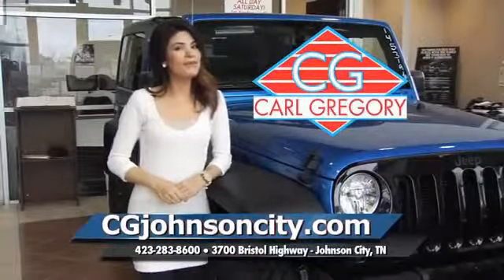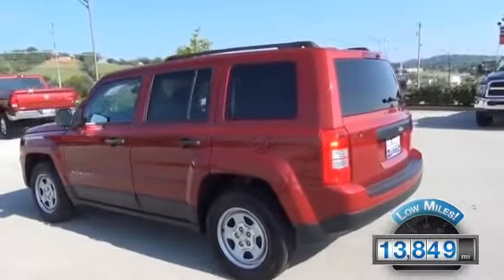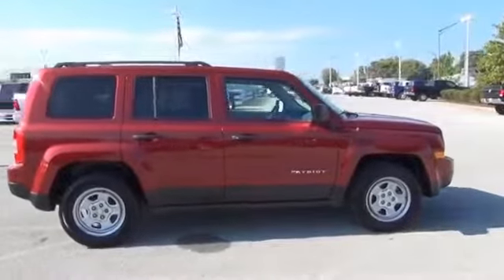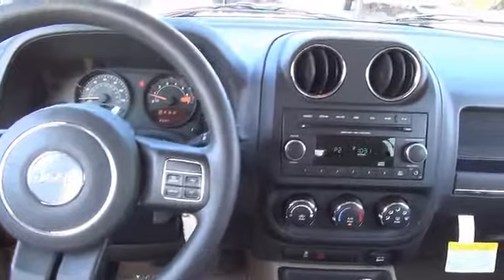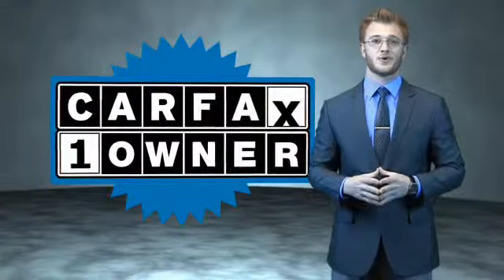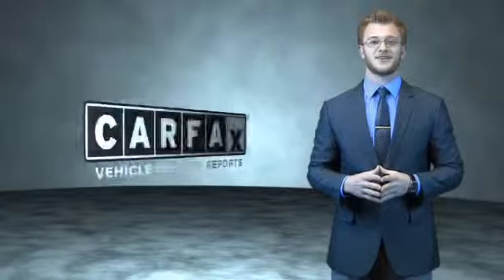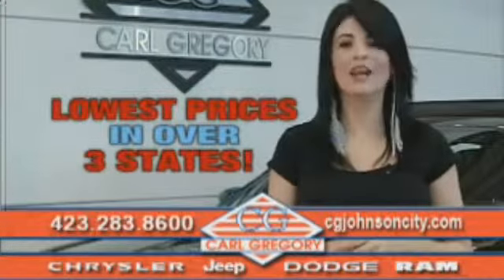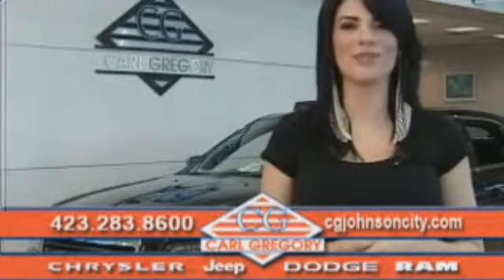2014 Jeep Patriot 1553017B - Johnson City TN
Phone:
Year: 2014
Make: Jeep
Model: Patriot
Trim:
Engine: 2.0 liter 4 cylinder FWD
Transmission: Not Specified
Color:
Mileage: 13849
Address:
VIN:1C4NJPBA0ED602639